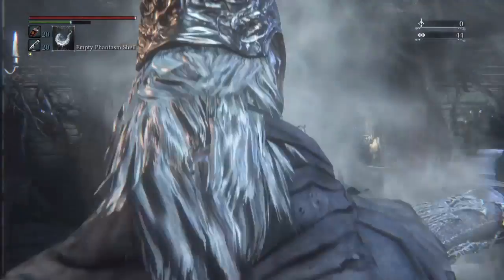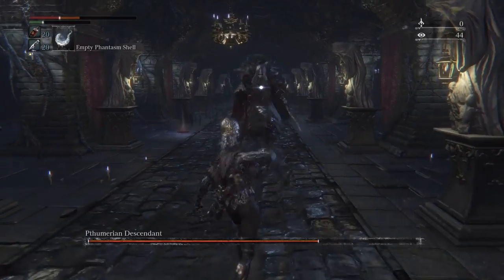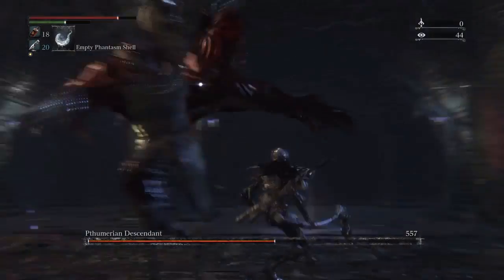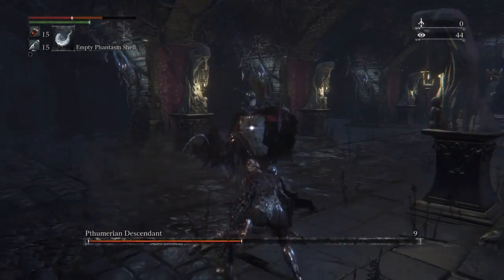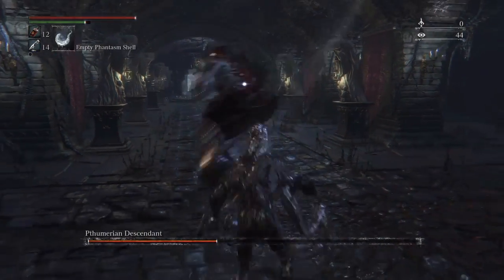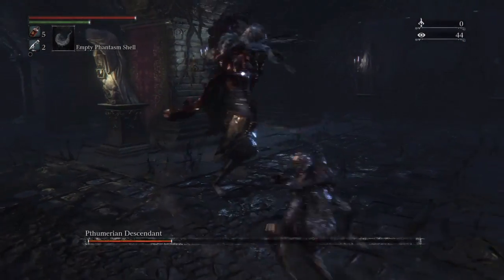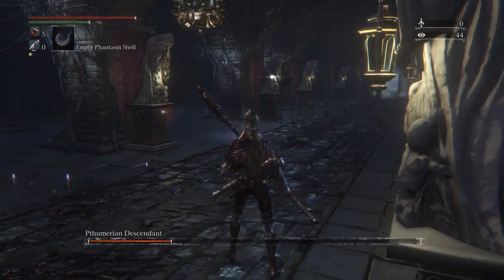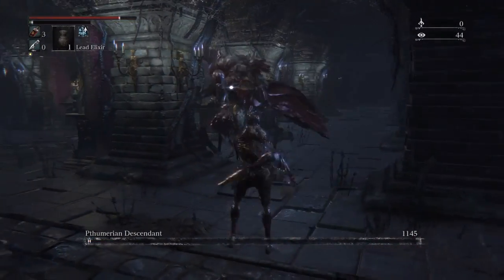Bloodborne - Pthumerian Descendant Ihyll EASY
A guide for those of us that suck at this game.  Tried other guides?  Tried to "cheese" this boss only to fail yet again?  Yeah, same here.  I'm awful at this game so if I could beat it like this, so can you.